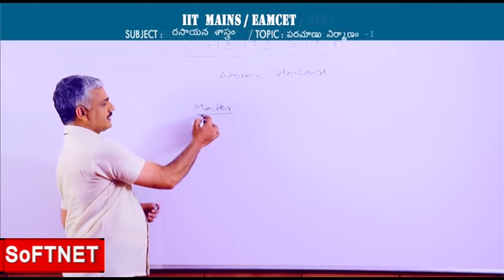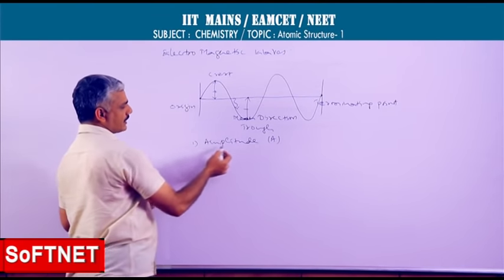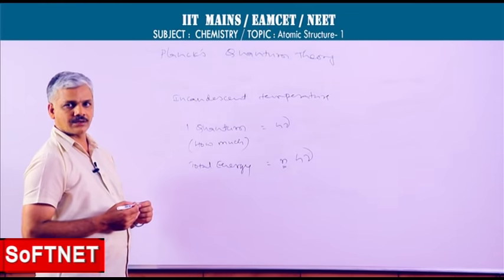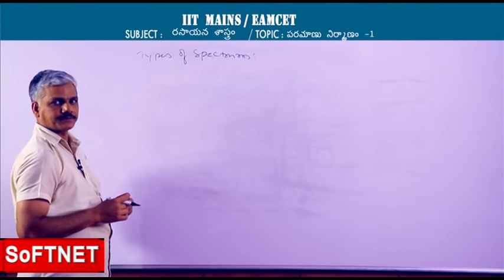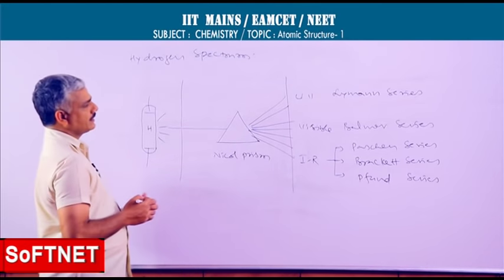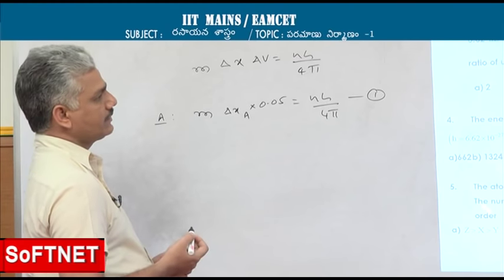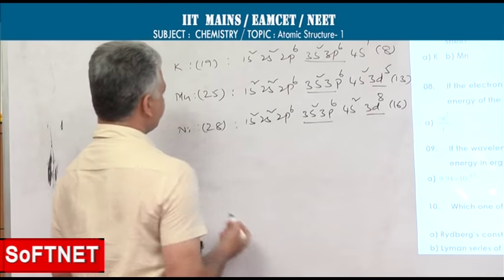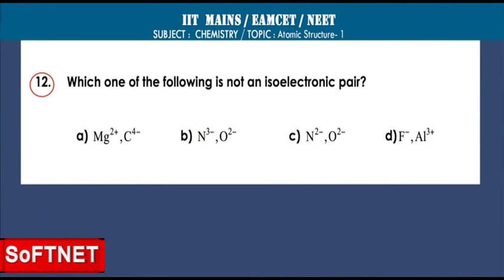IIT MAINS/EAMCET/NEET || CHEMISTRY || Atomic Structure - P1 || Bhanu Prakash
CHEMISTRY || Atomic Structure - P1 || Bhanu Praksh

Society for Telangana State Network (SoFTNET) - a satellite-based communication network under IT,E&C Department, Government of Telangana. Telecasting two channels by name T-SAT band width provided by ISRO. The channels are being utilized for Distance Education, Human Resource Development and e-Governance among others.